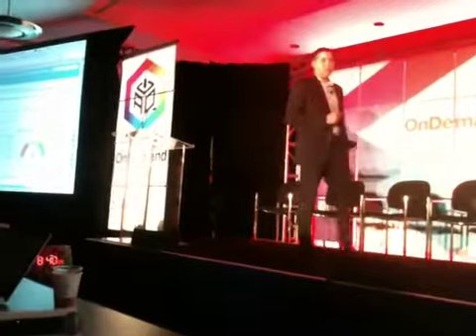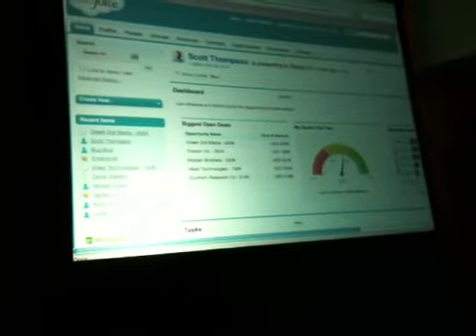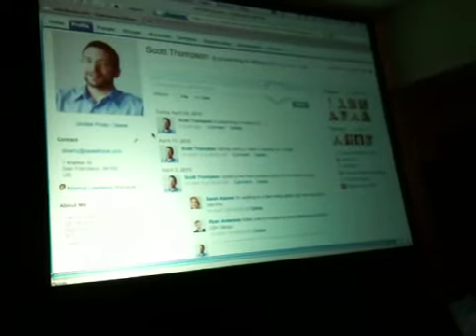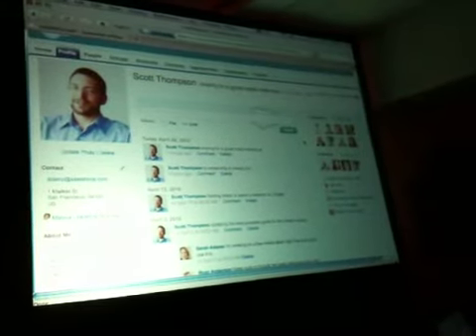Marc Benioff at OnDemand2010: Chatter demo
Palo Alto